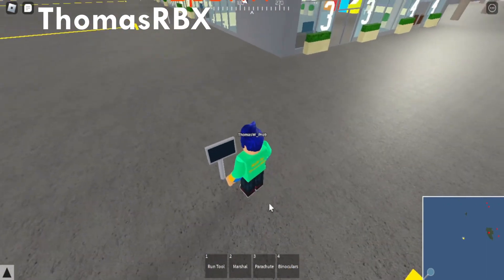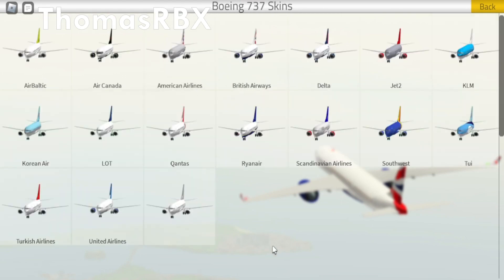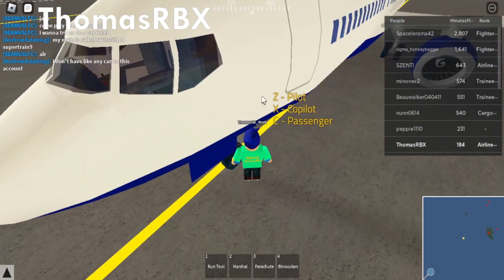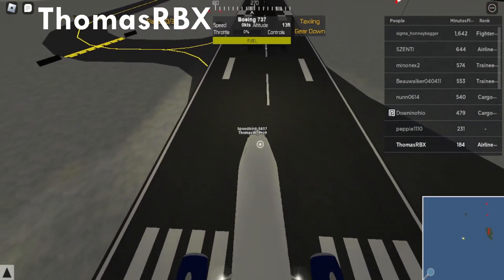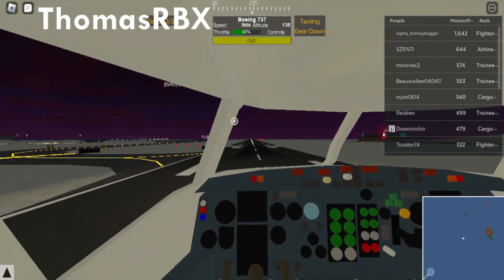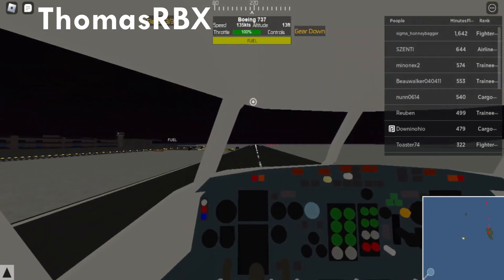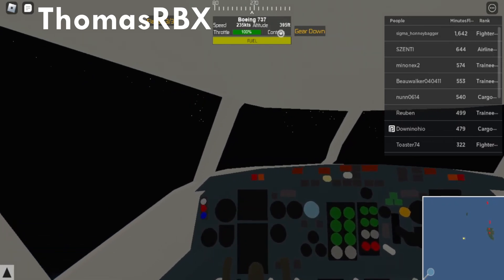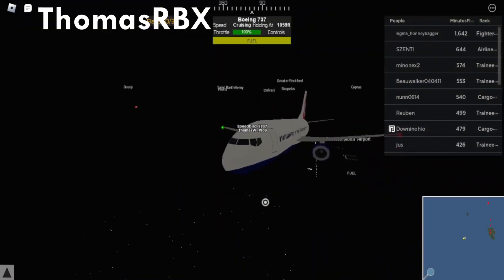How to TAKEOFF in PTFS! | ThomasRBX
In today's video, I show you guys the most simplest guide on how to successfully take off! I hope you enjoy!

Controls for takeoff:
W - Increase Throttle
S - Decrease Throttle
P - Pushback
Y/H - Flaps
G - Release/Retract Landing Gear
Most music in my videos is by Joakim Karud:
Tags (ignore these alr good):
ThomasRBX,TDL Alliance,ThomasRBXto1000,roadto1000,trending,viral,fyp,PTFS,Pilot Training Flight Simulator,Roblox,Plane,Aviation